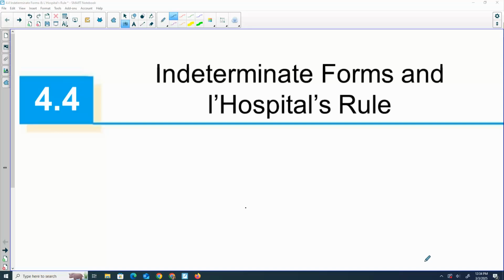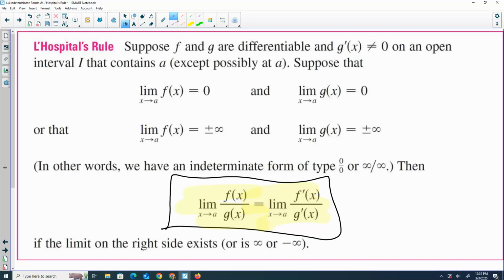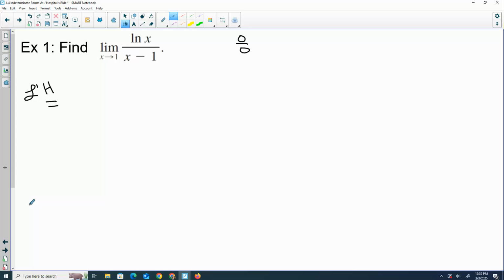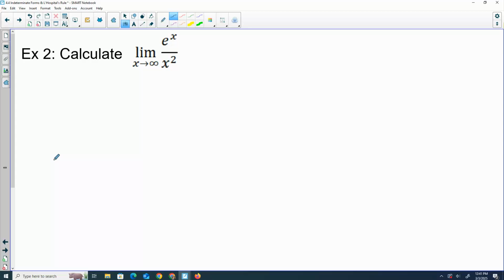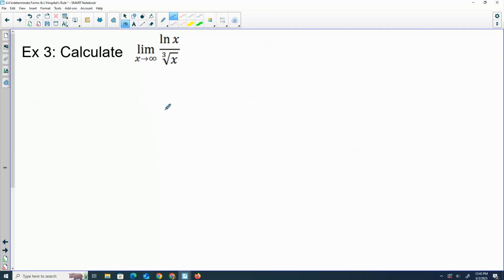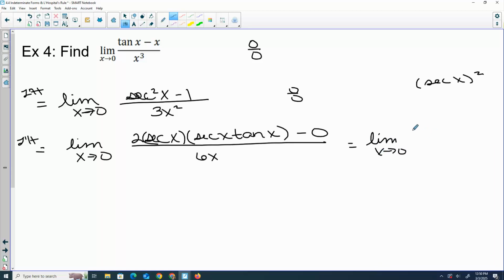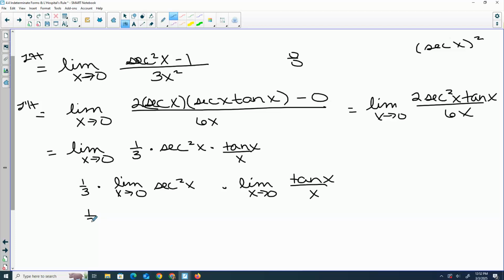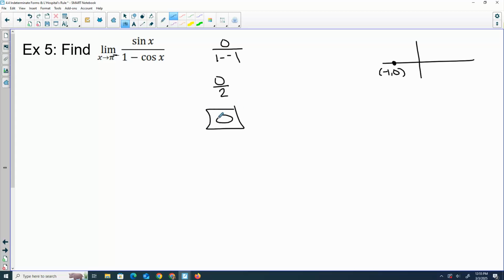Section 4 4 March 3